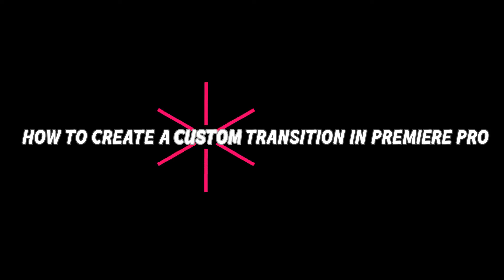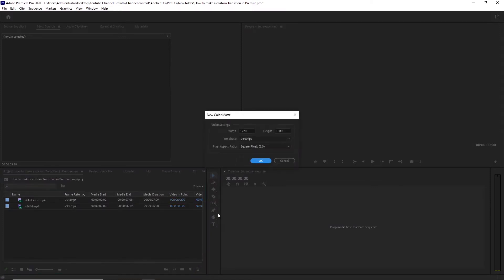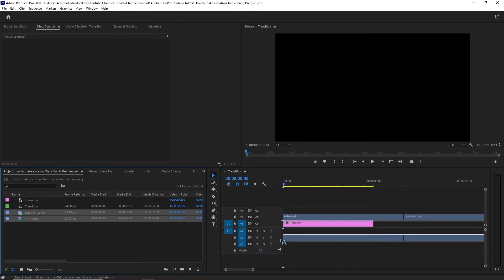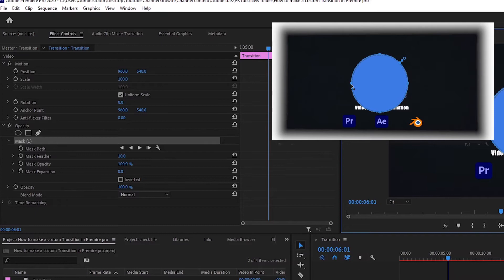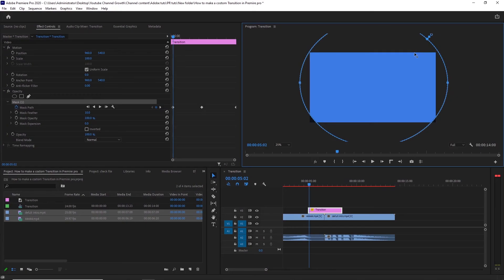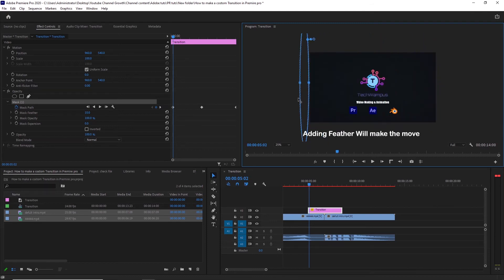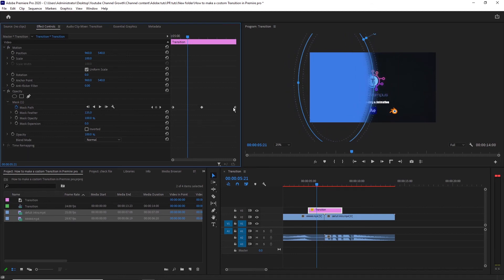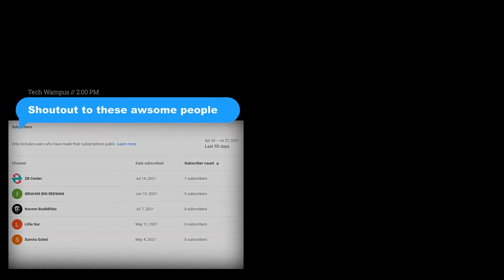MAKE THIS CUSTOM TRANSITION IN PREMIERE PRO!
Easily create a CUSTOM Transition in Premiere Pro using a simple way! 😉 Super easy way to create awesome custom transitions inside of premiere pro!

Tech Wampus!!

 stop reading this, and go watch the video till the end. if you watched the video till the end then Write this is the comments below: "Till The End Crew!" and thanks for watching!